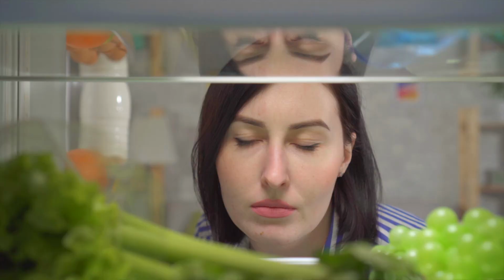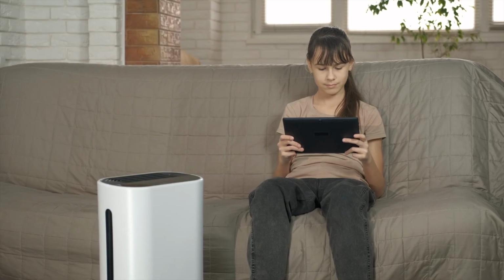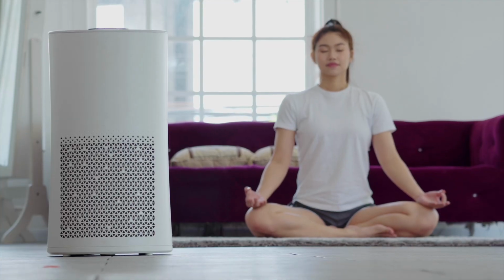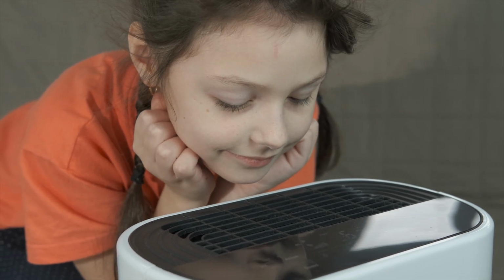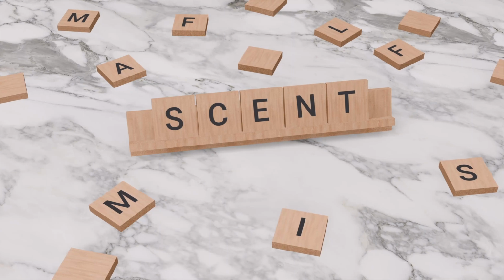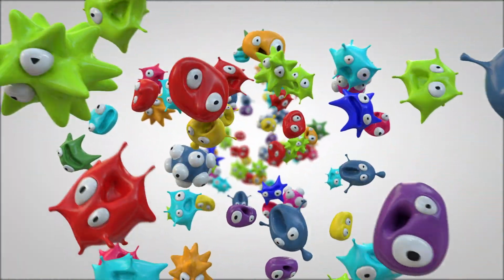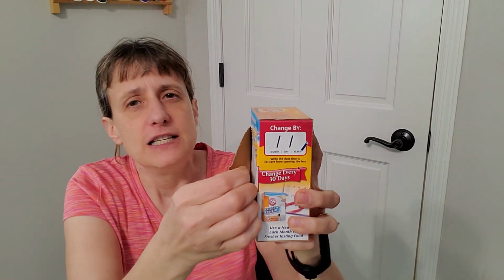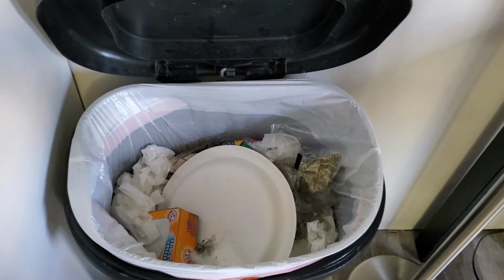The Stinky House Problem | Get rid of household smells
Remove the stinky, stale, funky smells from your house.

On my channel we talk about life skills so you can be your happiest self because we are most happy when we have the skills necessary to tackle life's challenges.

Damp Rid

Arm & Hammer Fridge-N-Freezer Baking Soda

Natures Miracle

Time codes
0:00 Fundamental Truth
1:52 Moldy or musty smells
2:30 Stale air
3:25 We don't have an air purifier
4:11 Funky smells
6:03 Really tough scents
6:21 Refrigerator or freezer